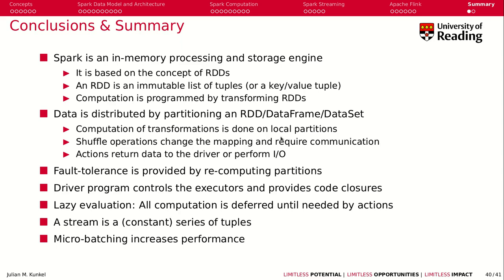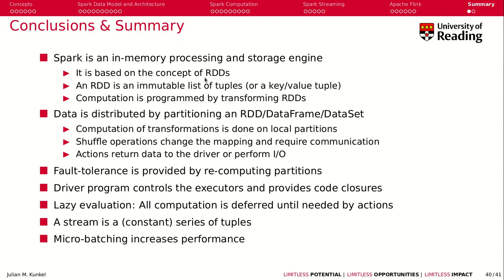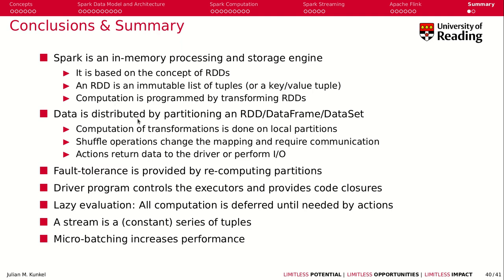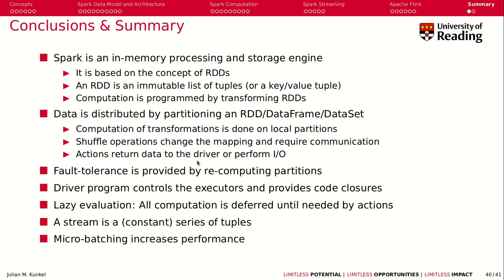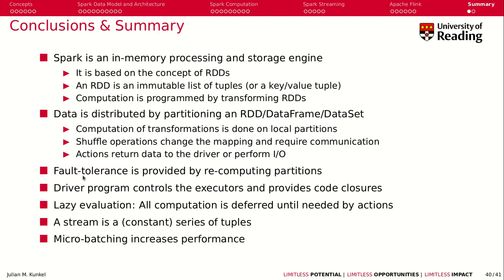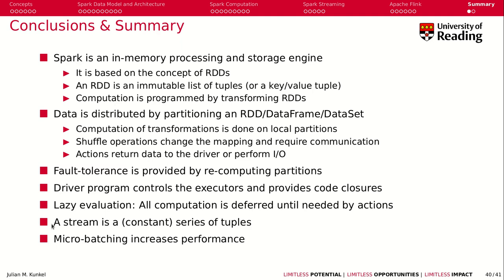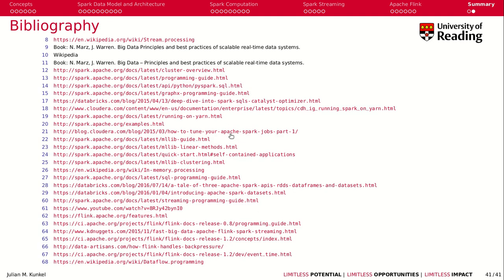Week 4-7 Summary